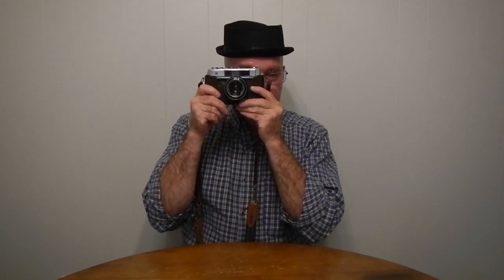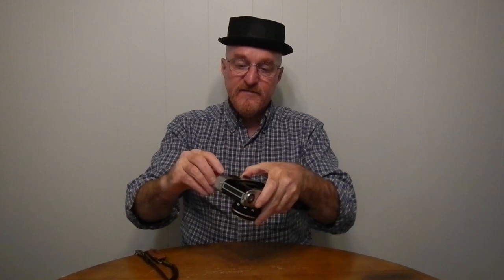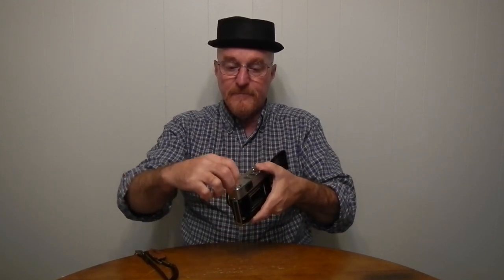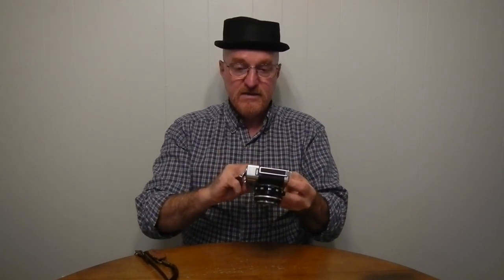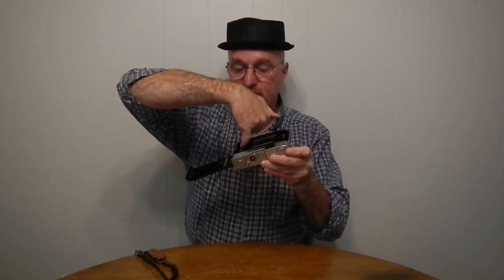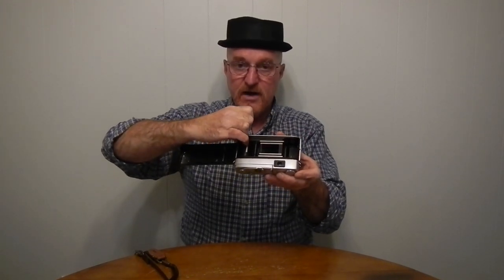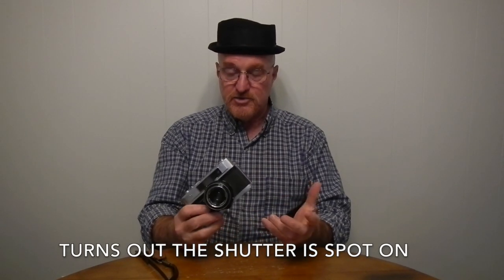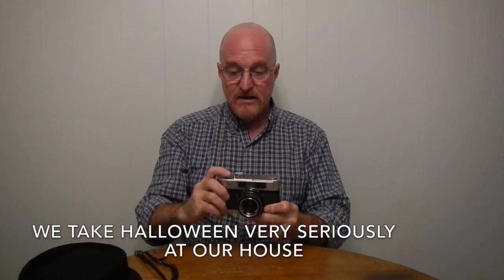52 Cameras: #189 – Minolta A5